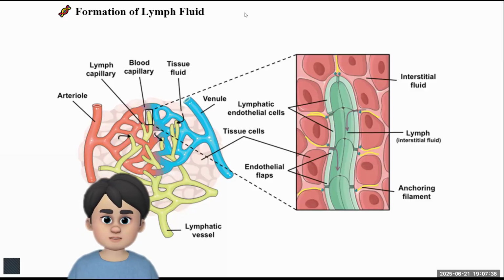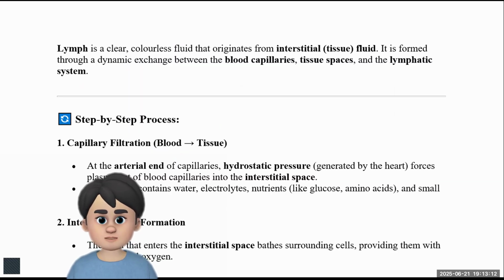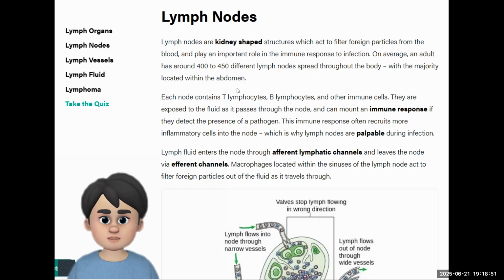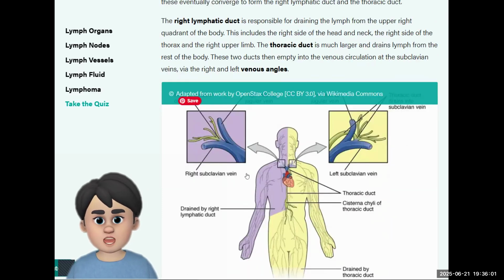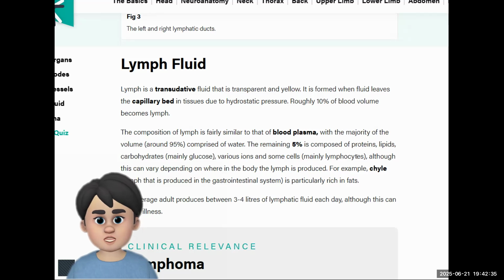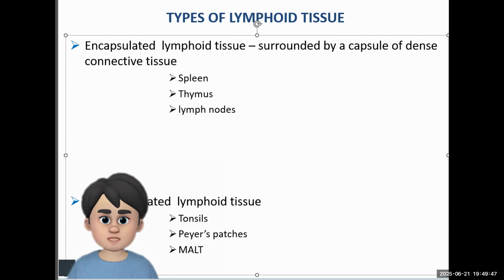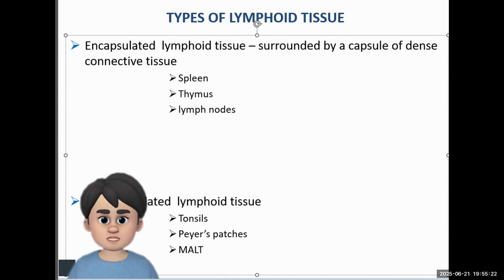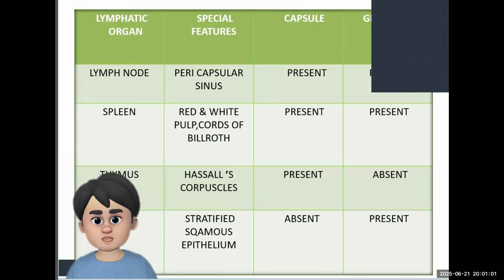Lymphatic System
🎓 Pre-Medical Program – Universal Institute Colombo
📚 Dr. Nishantha Karunarathna Explains the Lymphatic System

Join Dr. Nishantha Karunarathna as he delivers a clear and insightful explanation of the Lymphatic System, designed specifically for pre-medical students. Strengthen your knowledge of human anatomy and physiology — a key foundation for future doctors!

✅ Trusted by students across Sri Lanka
✅ 13+ Years of Academic Excellence
✅ Comprehensive Online Learning

📺 Watch now and take your first step toward a successful medical career!